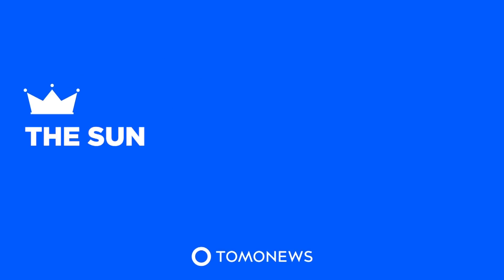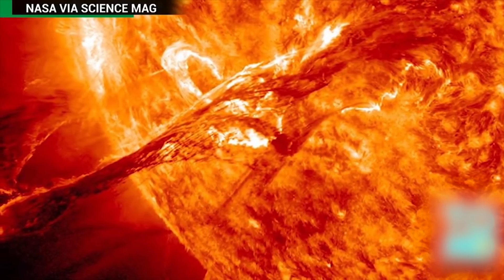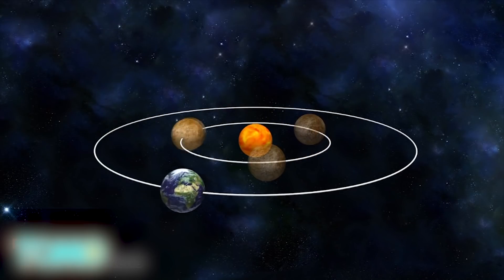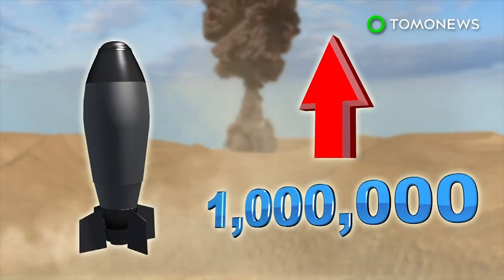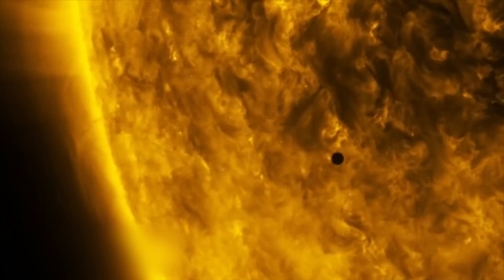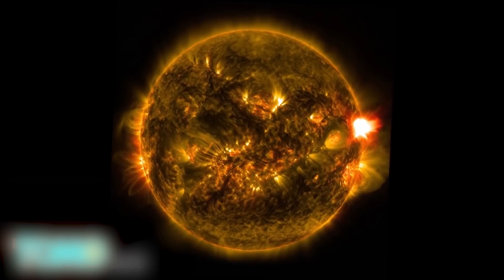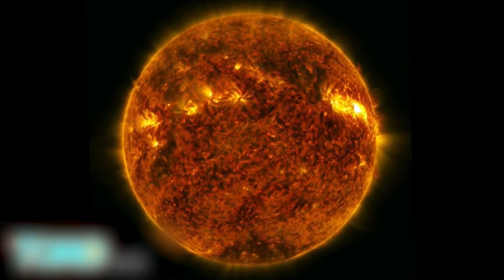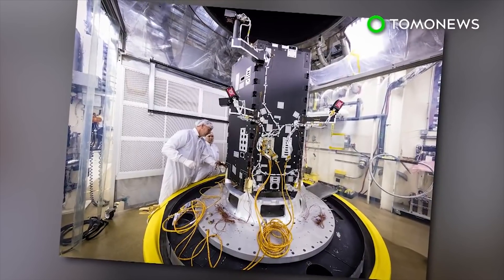Great American Eclipse 2017; Our sun has a twin that may have wiped out the dinosaurs - Compilation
Great American Eclipse 2017. Staring directly at the sun can cause solar retinopathy. Our sun has a long-lost twin that may have wiped out the dinosaurs.